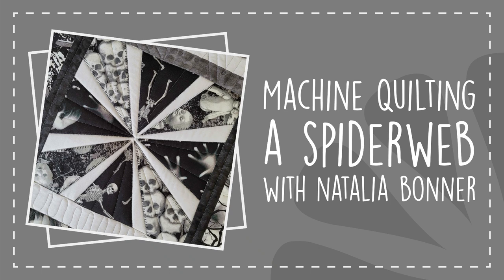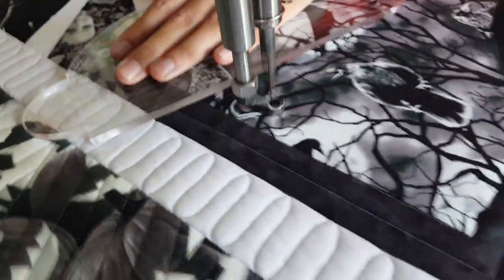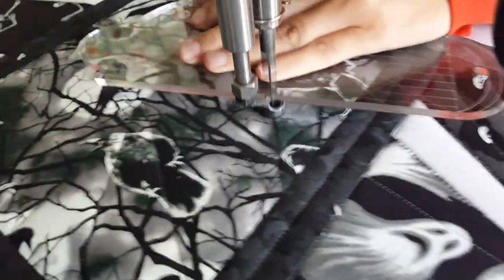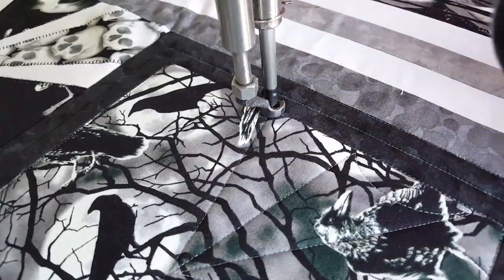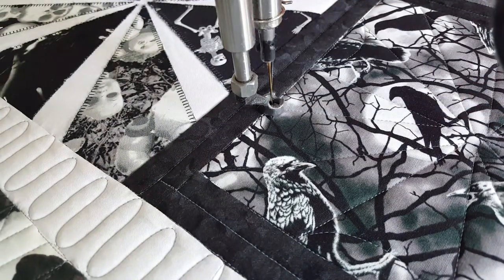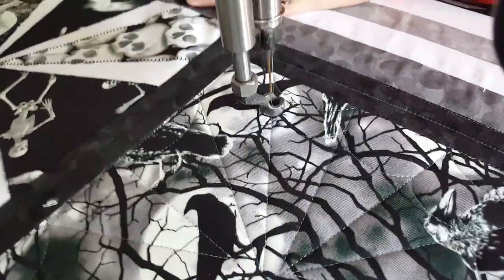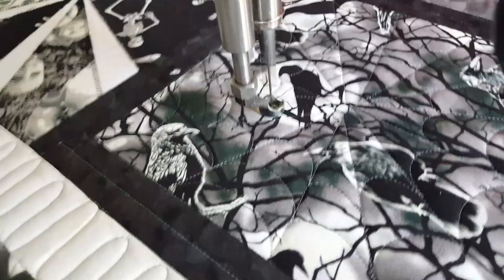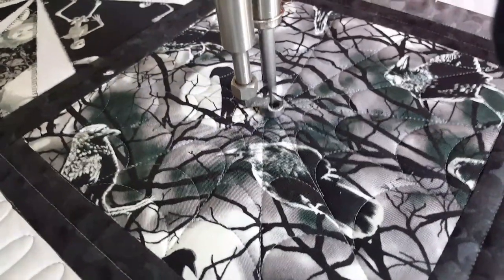Machine Quilting a Spiderweb with Natalia Bonner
Visit Natalia's website to sign up for classes and pick up her machine quilting rulers